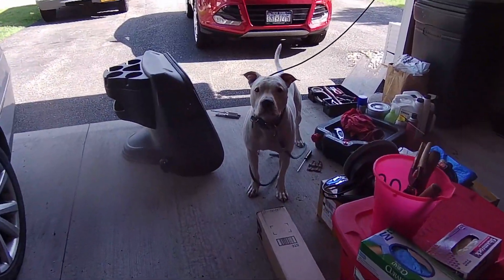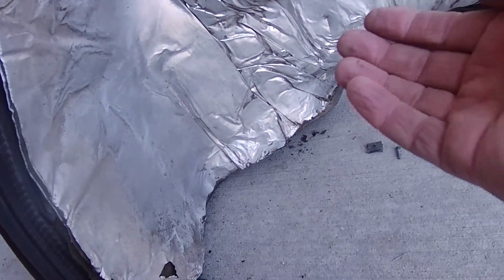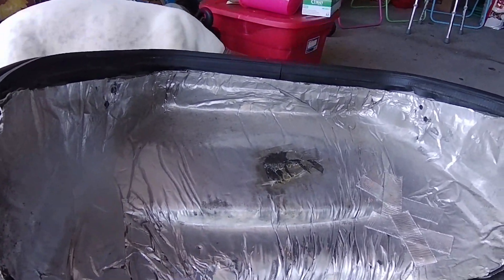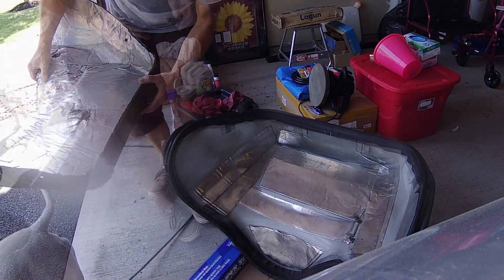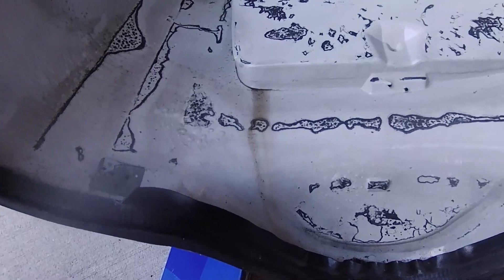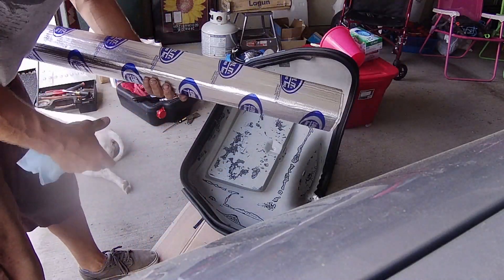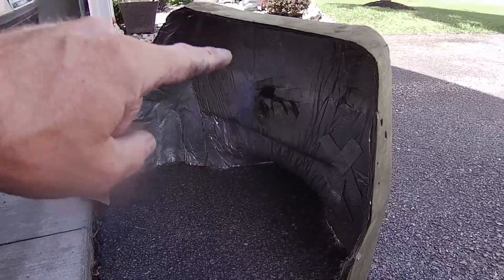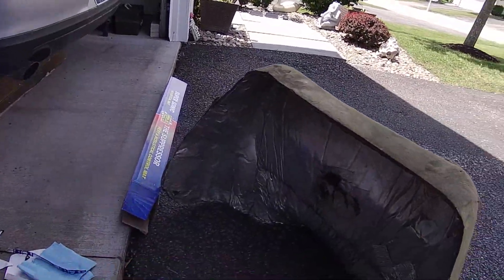How To Improve Your Ambulance Conversion Cab Comfort | Ambulance Conversion Life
I have always had a lot of engine noise and heat in the cab of the campulance so I have added some sound and heat deadener to the dog house!!! So far the change is noticeable and once we spend some time behind the wheel again we'll see how the heat blockage is working

Every donation of $10 or more will receive a campulance man sticker!

If you click a product link provided in these video descriptions and make a purchase, we receive a small percentage directly from Amazon. This does provide needed support for us and is appreciated. Thank you so much for all support you provide:)

Links for Amazon electrical items installed in the Campulance:

25' 10 AWG MC4 Cable
WARMTOO 8KW 12V Diesel Air Heater
Xroose Car Backup Camera
Joying Double DIN Android Head Unit